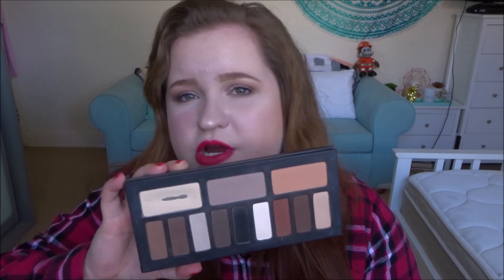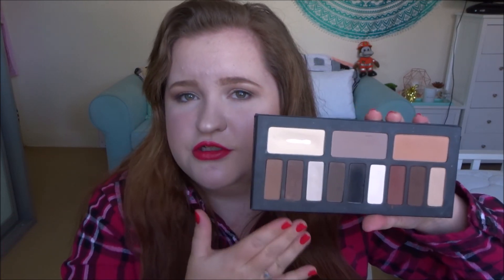What Is In My Makeup Bag | 2018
EVERYTHING YOU NEED TO KNOW IS RIGHT HERE:

PRODUCTS I MENTIONED:

Maybelline Matte + Poreless Foundation - 110 Porcelain

Focallure Big Cover Concealer - 01 Warm Ivory

Translucent Powder

Rimmel Sun Shimmer Bronzer - Medium Matte

Rimmel Blush - Pink Rose

ABH Highlight - Starlight

e.l.f Brow Kit - Medium

Australis Hold 'Em Up Brow Gel

Kat Von D Shade Light Palette - Matte

M.A.C Paintpot - Soft Ochre

Maybelline Colour Tattoo - Barely There

Lacura Minerals Mascara

Benefix Paw Paw Ointment

Sponge for Baking

e.l.f Matte Lip Colour - Coral & Natural

Lacura Volumising Lip Lacquer - apricot

Savvy by DB Lipgloss - Tokyo and Rome

David Gel Eyeliner Pencil - black

DB Liquid Eyeliner - black

Wish Lipliner

Essence Lipstick - Its Nude Time!